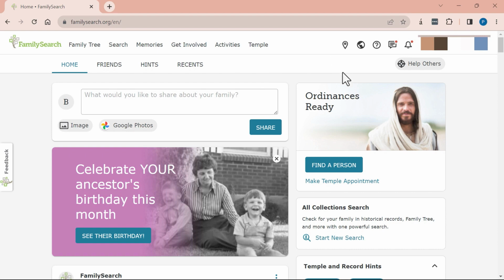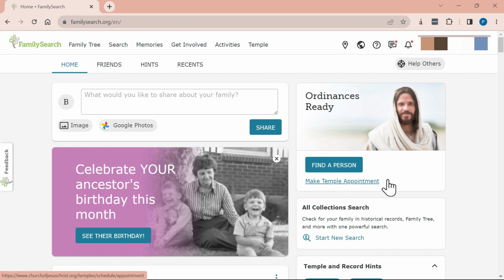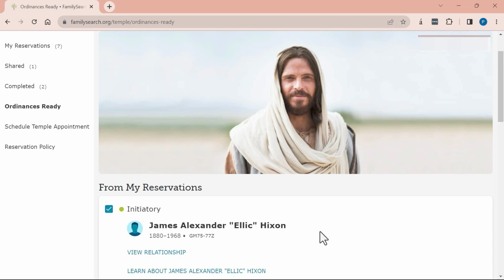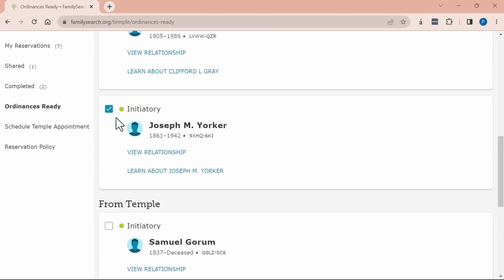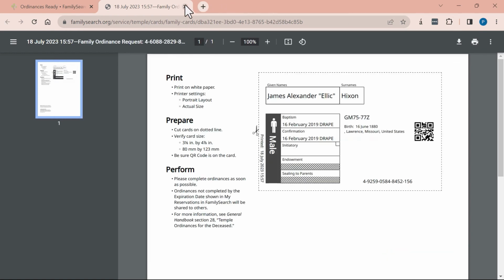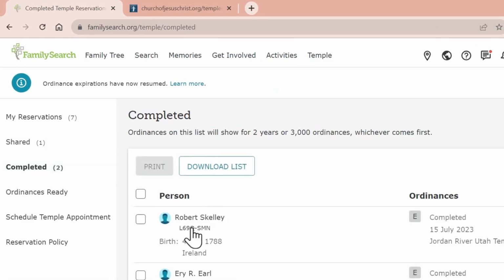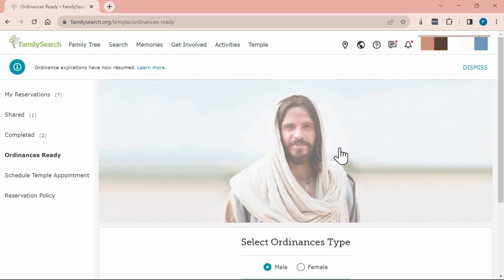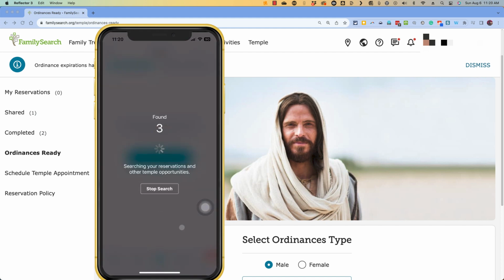How to Use Ordinances Ready on Family Search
Learn how to use Ordinances Ready to quickly find one of your relatives' names that you could take to the temple to perform vicarious ordinances for them. This video is specifically for members of the Church of Jesus Christ of Latter-Day Saints.